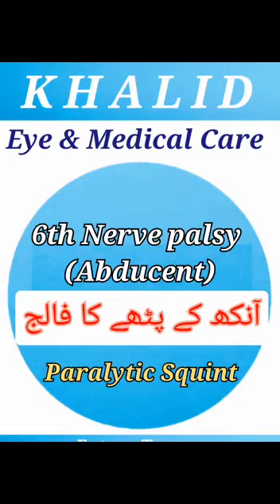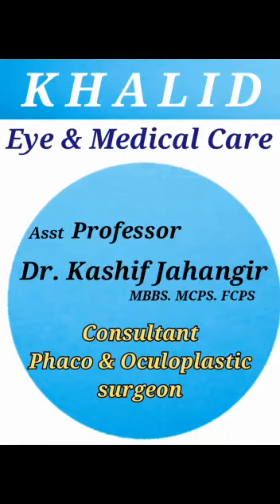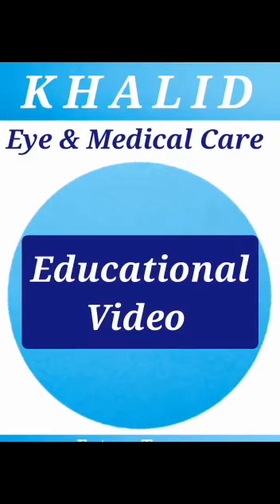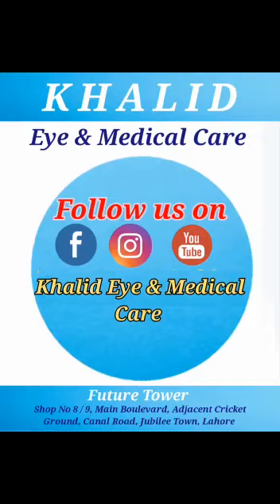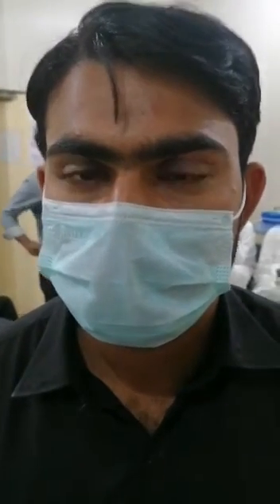Left Paralytic Squint/ Abducent Nerve Palsy.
Young patient presenting with double vision on left gaze. On examining Lt gaze was restricted by paralysis of the Lt lateral rectus muscle which is supplied by the Abducent nerve